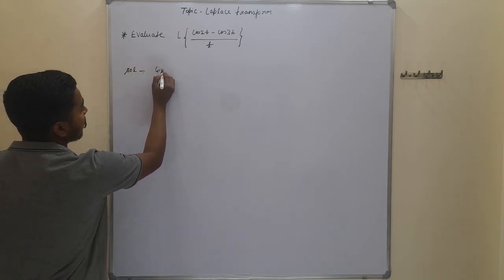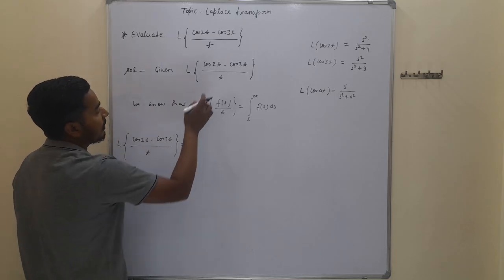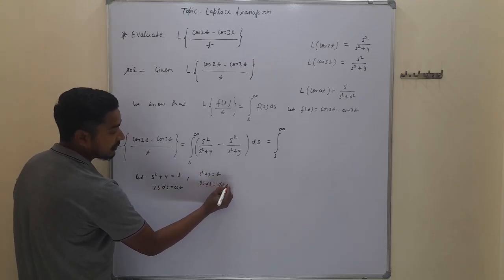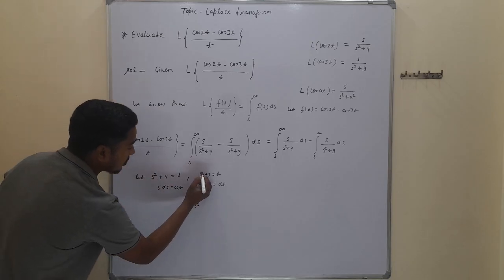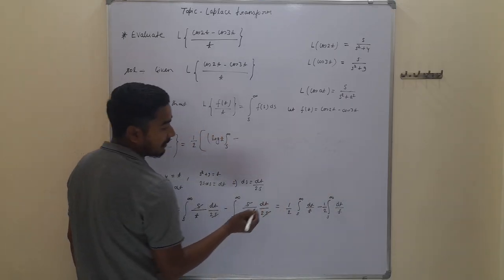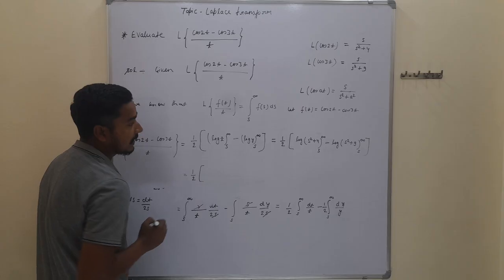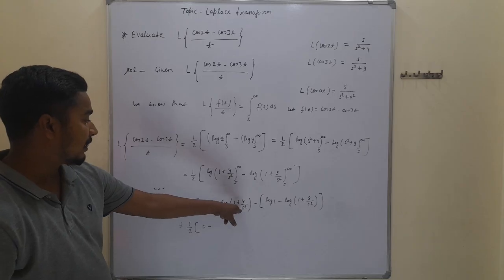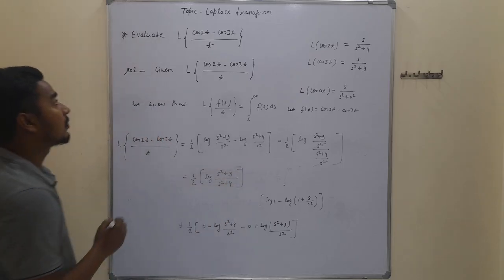Laplace transforma Lecture -2